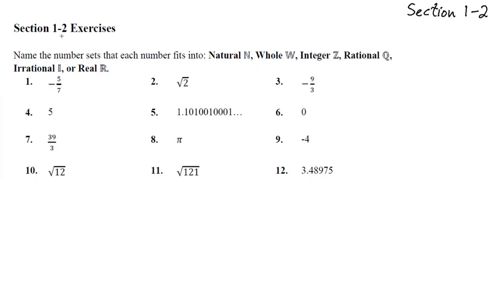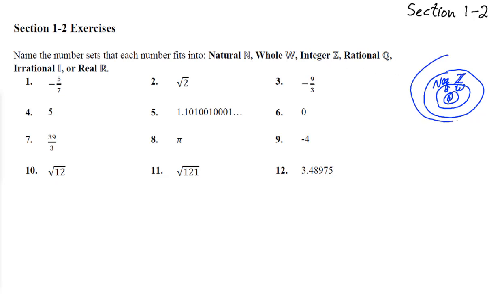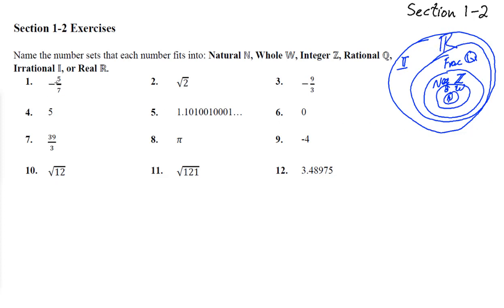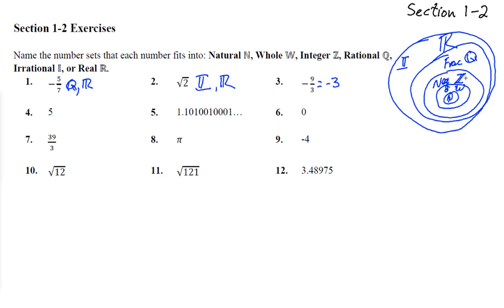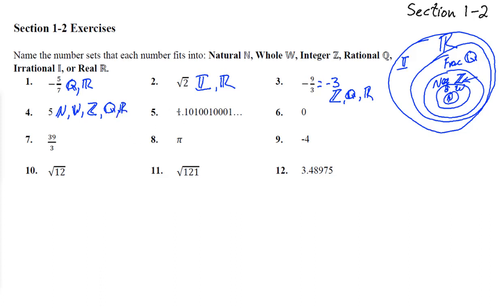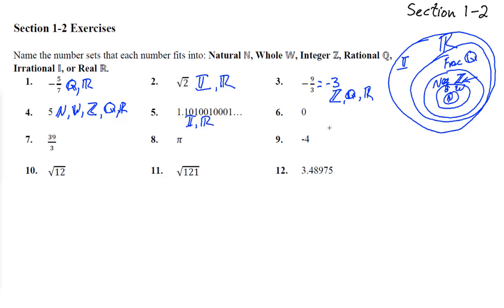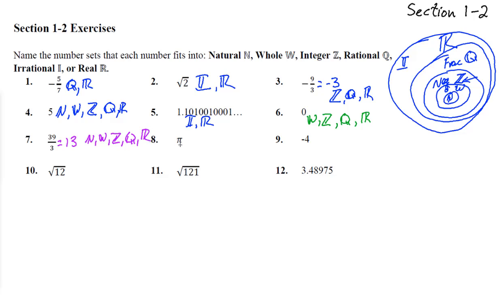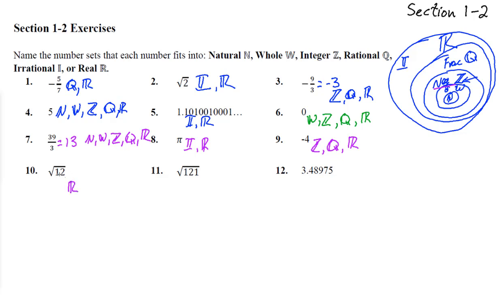101 1-2 Solutions 1-12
Solutions to section 1-2 numbers 1-12 of a textbook for a Math 101.